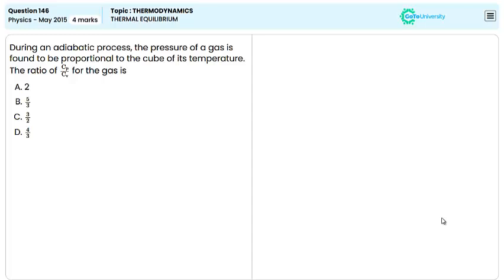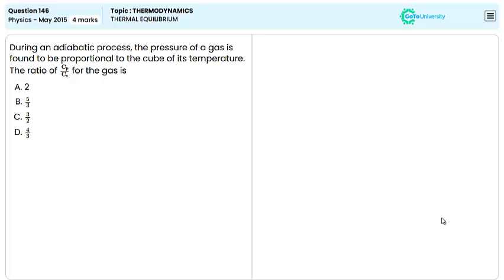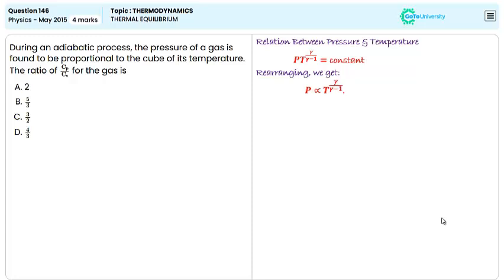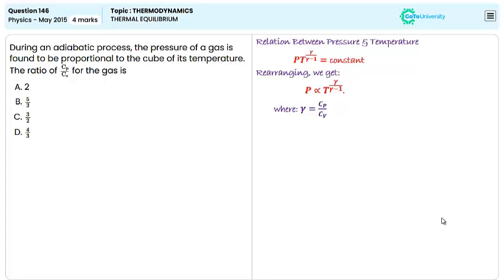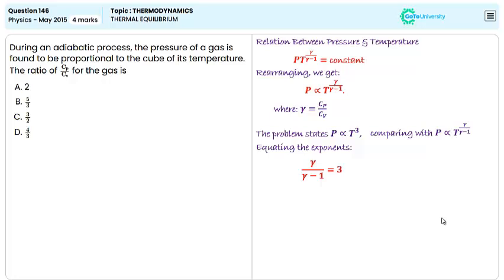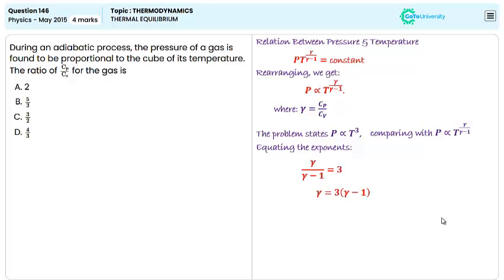Thermal Equilibrium Q146 May 2015: Thermodynamics Full Problem Solution - NEET Physics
Topic Name: [THERMODYNAMICS] | [THERMAL EQUILIBRIUM] | [Practice Test]